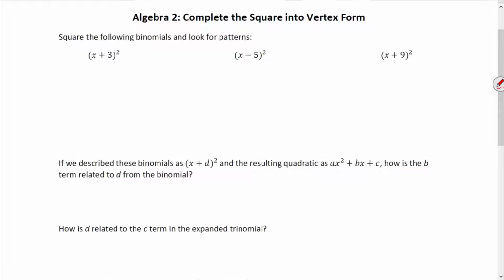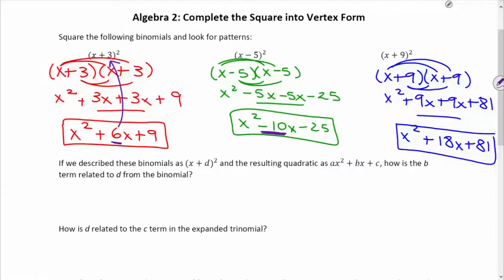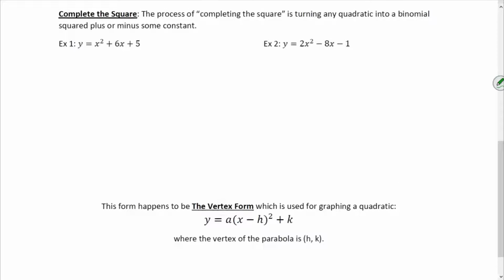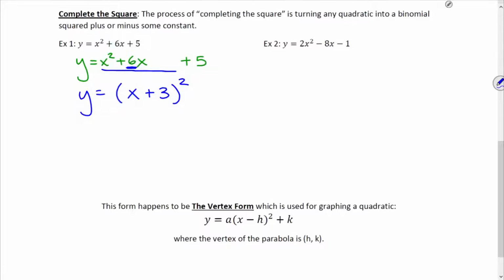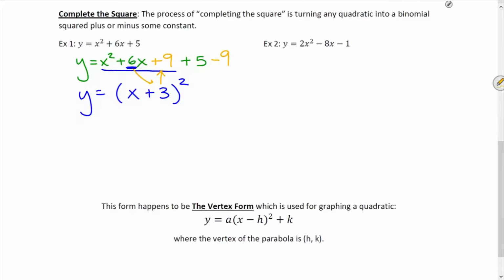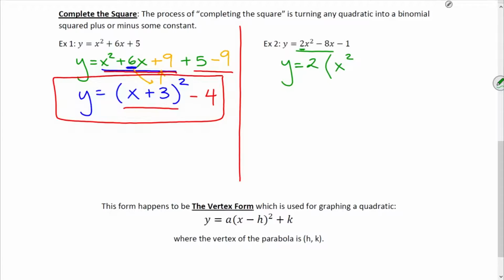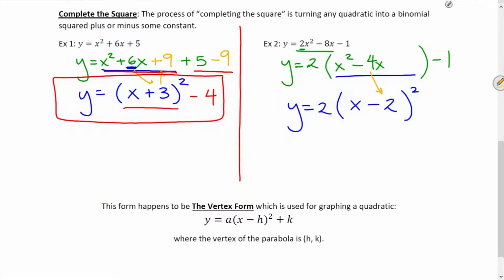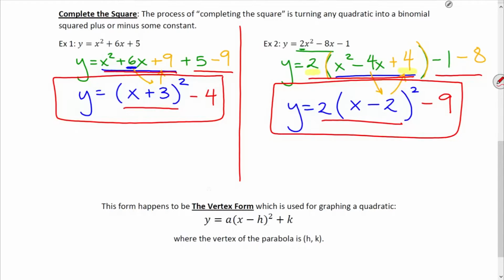Alg2 M1 L12a Complete the Square and Vertex Form